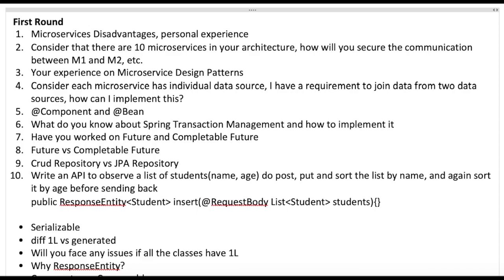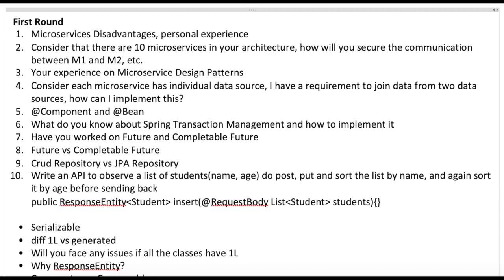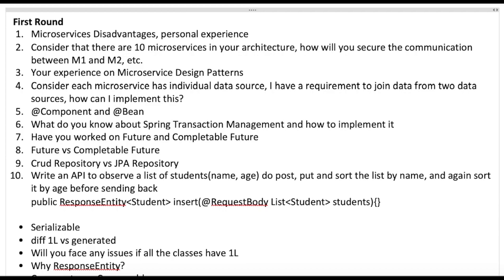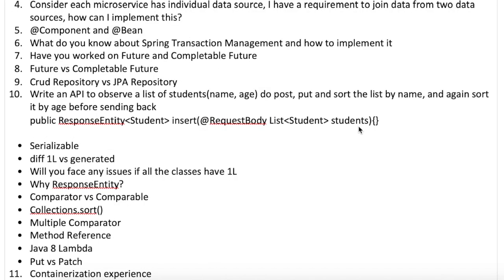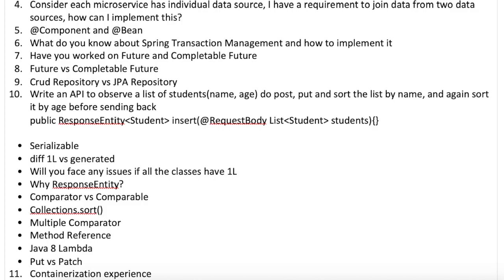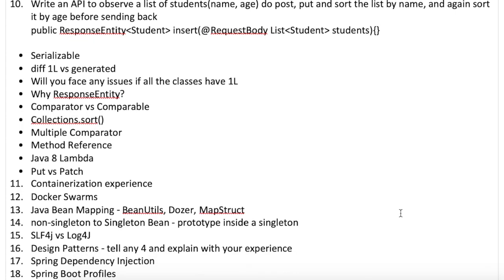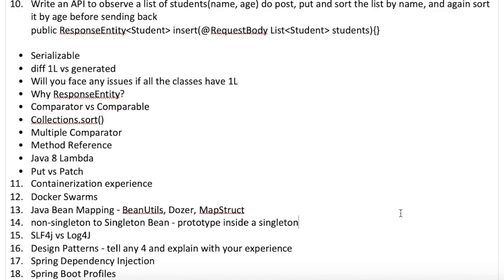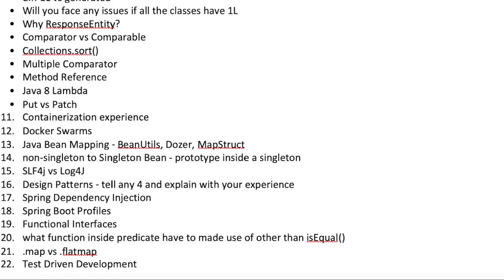Spring Boot | Microservices Interview Questions Part 1 | Simple Programming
Hi All,

Interview Questions,

First Round
 1. Microservices Disadvantages, personal experience
 2. Consider that there are 10 microservices in your architecture, how will you secure the communication between M1 and M2, etc.
 3. Your experience on Microservice Design Patterns
 4. Consider each microservice has individual data source, I have a requirement to join data from two data sources, how can I implement this?
 5. @Component and @Bean
 6. What do you know about Spring Transaction Management and how to implement it
 7. Have you worked on Future and Completable Future
 8. Future vs Completable Future
 9. Crud Repository vs JPA Repository
 10. Write an API to observe a list of students(name, age) do post, put and sort the list by name, and again sort it by age before sending back
 public ResponseEntity(Student) insert(@RequestBody List Student students){}

 • Serializable
 • diff 1L vs generated
 • Will you face any issues if all the classes have 1L
 • Why ResponseEntity?
 • Comparator vs Comparable
 • Collections.sort()
 • Multiple Comparator
 • Method Reference
 • Java 8 Lambda
 • Put vs Patch
 11. Containerization experience
 12. Docker Swarms
 13. Java Bean Mapping - BeanUtils, Dozer, MapStruct
 14. non-singleton to Singleton Bean - prototype inside a singleton
 15. SLF4j vs Log4J
 16. Design Patterns - tell any 4 and explain with your experience
 17. Spring Dependency Injection
 18. Spring Boot Profiles
 19. Functional Interfaces
 20. what function inside predicate have to made use of other than isEqual()
 21. .map() vs .flatmap()
        22. Test Driven Development